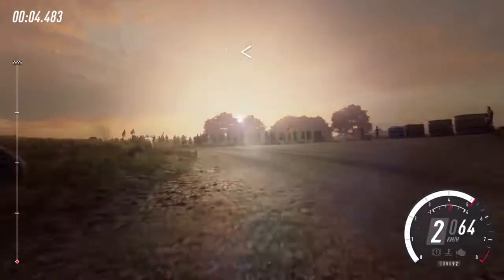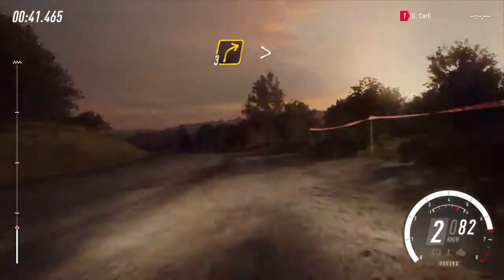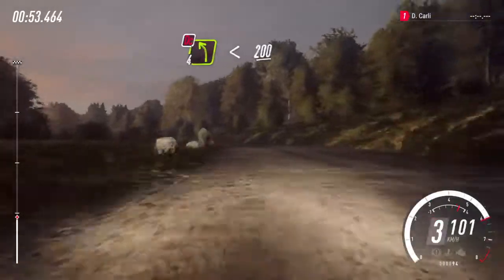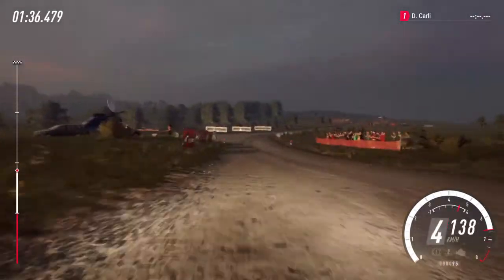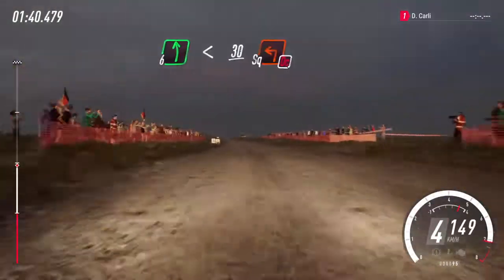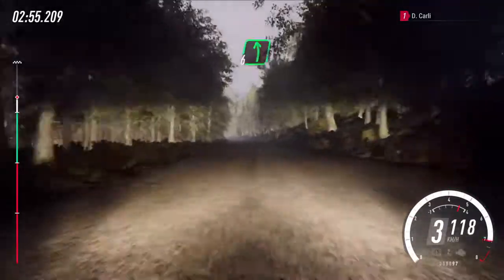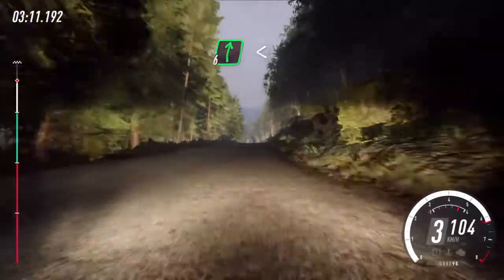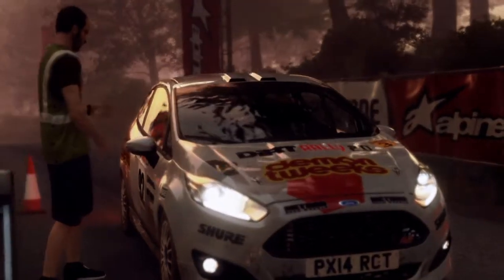DiRT Rally 2.0_R2 CUP Germany last stage